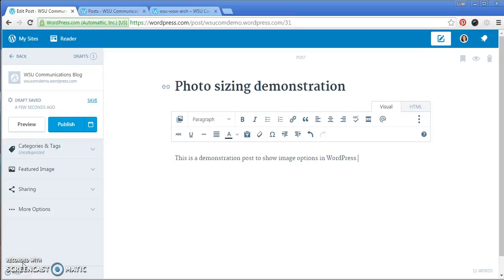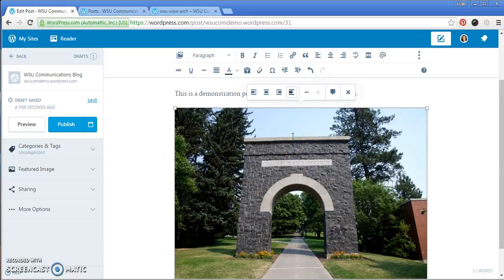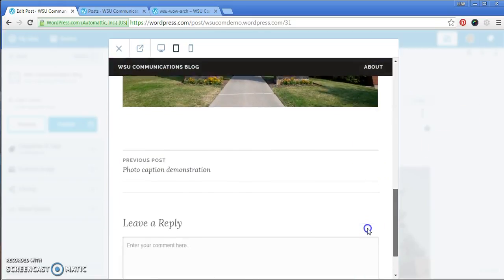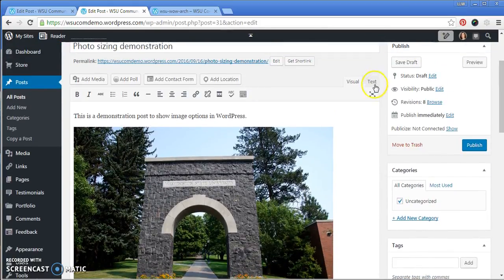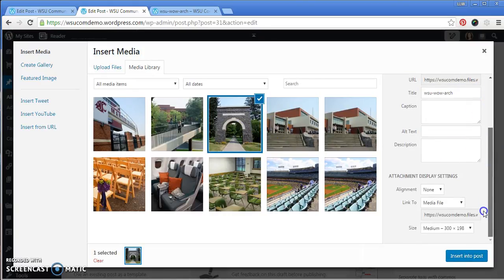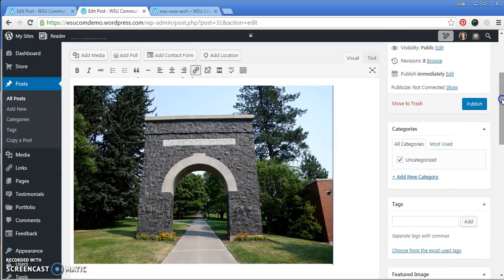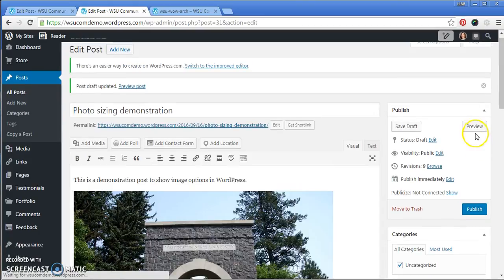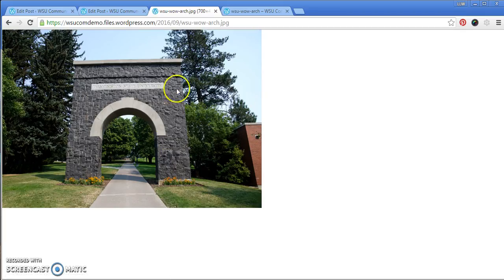How to resize images in WordPress.com posts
This quick demonstration shows how to change the size of an image inserted into a post using both the standard WordPress.com dashboard and the admin dashboard, which includes more options.